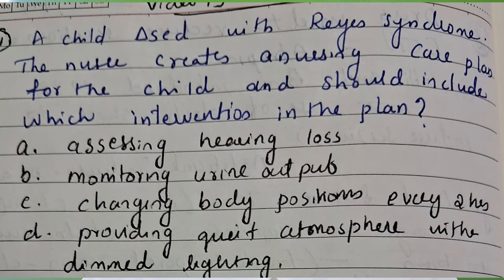Reyes Syndrome Nursing Mcqs With Discussion Esic Insurance JHI JPhn Points Aiims DSSSB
For AIIMS Norcet Classes 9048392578

esic_nursing_officer
ESIC Nursing officer DSSSB AIIMS Norcet 2024 നു വേണ്ടി nurse queen ആപ്പിൽ കോഴ്സ് available ആണ് . 335+ videos ഉള്ള ഈ ബാച്ചിൽ മോഡൽ പരീക്ഷകൾ ആഴ്ചയിൽ ഉണ്ടാകുന്നതാണ് . ഈ വിഡിയോകൾ നിങ്ങൾ കണ്ട ശേഷം notes prepare ചെയ്തു പഠിക്കുക . എക്സാം തീയതി വന്ന ശേഷം പ്രധാന portions ലൈവ് ക്ലാസുകൾ തരാം

3500/- രൂപ ഫീസ്

6 മാസം validity

3500/- രൂപ ഫീസ്

ജോയിൻ ചെയ്ത ശേഷം ഫീസ് റീഫണ്ട് ചെയ്യില്ല

100% useful ആണ്‌ ക്ലാസുകൾ

Nurse Queen App Play സ്റ്റോറിൽ നിന്നും ഇൻസ്റ്റാൾ ചെയ്യുക

കേരളാ പി എസ് സി JPHN and JHI ക്ലാസുകൾ ഉണ്ട്
JPHN JHI Kerala PSC Classes Available 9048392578

DME സ്റ്റാഫ് നേഴ്സ് 1 വർഷ long term ബാച്ച് ആരംഭിക്കുവാണ് ഡിസംബർ 20 ന്.  നിങ്ങൾക്ക് വീഡിയോസ് ആയിട്ടായിരിക്കും ഇപ്പോൾ ക്ലാസുകൾ കിട്ടുന്നത്.  ഇപ്പോൾ dme നഴ്സിംഗ് ഓഫീസർ കോഴ്സിൽ ജോയിൻ ചെയ്തവർക്ക് നിങ്ങളുടെ ഇപ്പോളത്തെ കോഴ്സ് expire ആകുന്ന വരെ വീഡിയോസ് കിട്ടും.  പുതിയതായി ജോയിൻ ചെയ്യുന്നവർ ആപ്പിലെ മോഡൽ വീഡിയോസ്  കണ്ട ശേഷം താല്പര്യം ഉണ്ടങ്കിൽ തീർച്ചയായും ജോയിൻ ആകുക..നിങ്ങൾക്ക് 100% useful ആകും ഫീസ് 5000 രൂപ 1 വർഷത്തേക്ക് 2 തവണകളായി payment ചെയ്യാം.  ഫീസ് refundable അല്ല.  2024 ഡിസംബർ 20 വരെ ആണ് വാലിഡിറ്റി ഉള്ളത് വിഡിയോകൾ ആഴ്ചയിൽ 5 ദിവസം ഉണ്ടാകും ഓരോ ഫോൾഡറിൽ കൊടുത്തിരിക്കും ഉദാഹരണത്തിന് അനാട്ടമി എന്ന ഫോൾഡറിൽ അനാട്ടമി വിഡിയോകൾ. 10 ദിവസം കൂടുമ്പോൾ മോഡൽ പരീക്ഷകൾ ഉണ്ടാകും.  സംശയങ്ങൾക്ക് 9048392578 എന്ന നമ്പറിൽ വാട്ട്സ്ആപ്പ് ചെയ്യുക